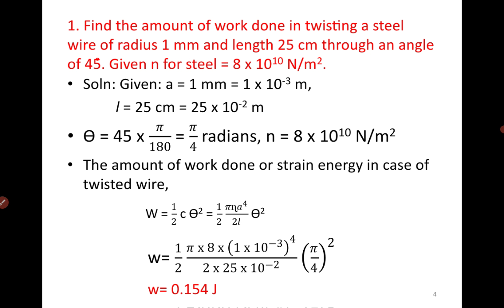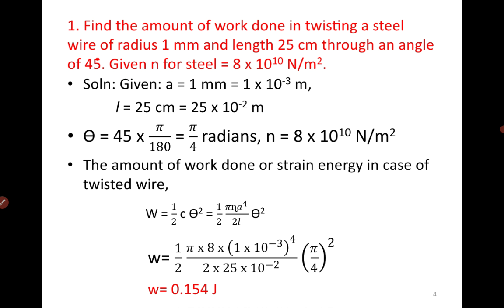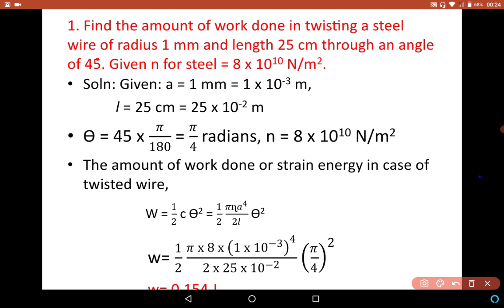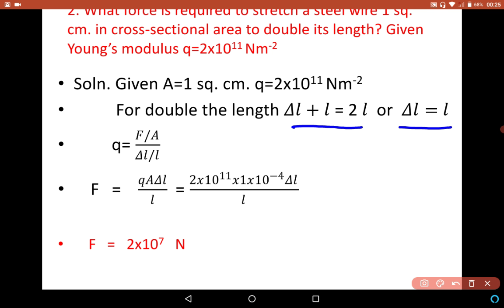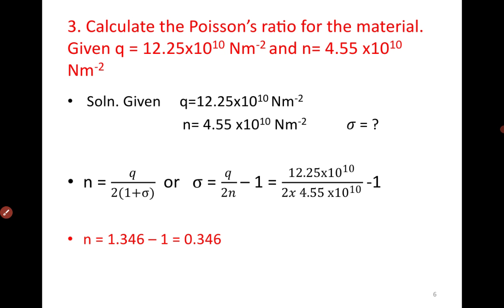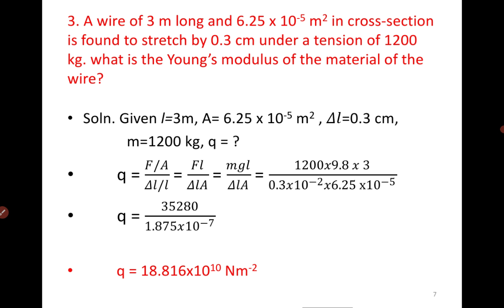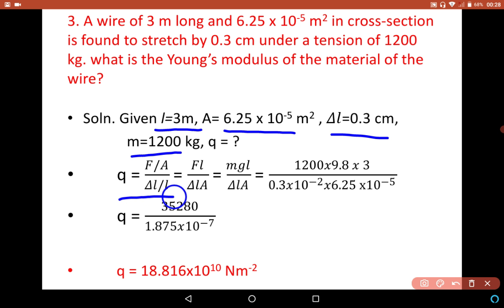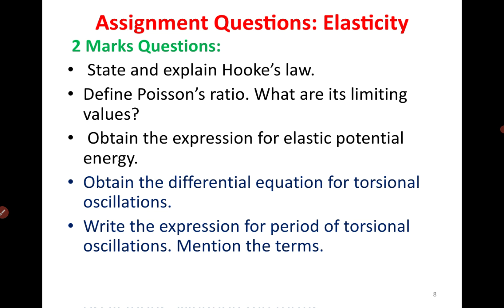Elasticity 8- by Kamala Soppin